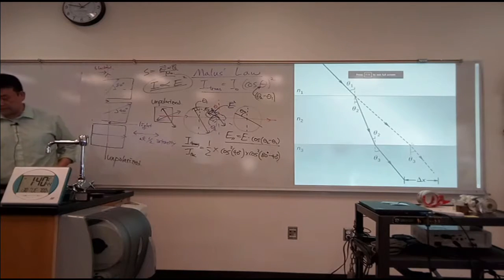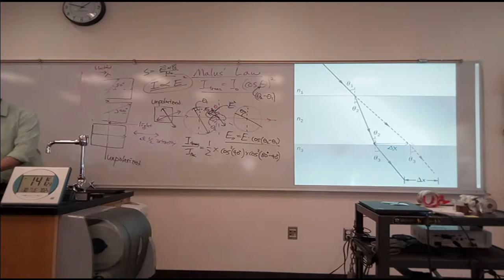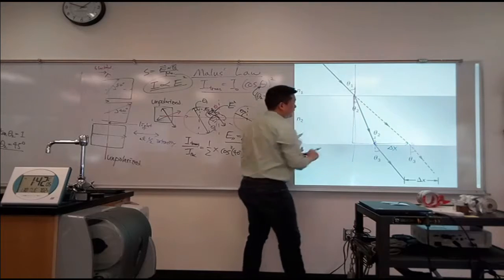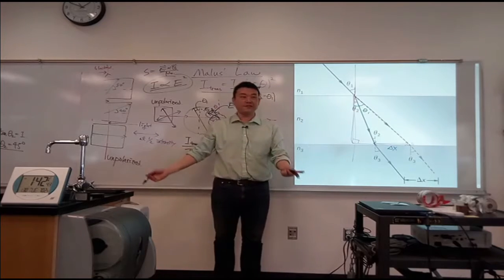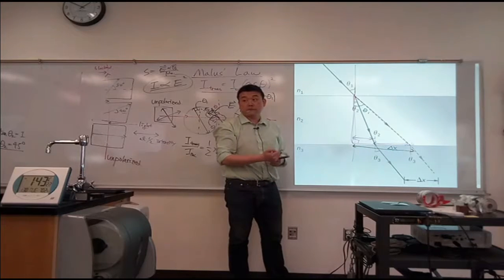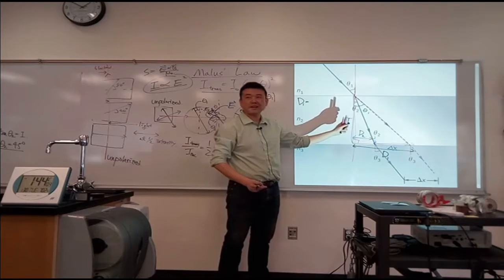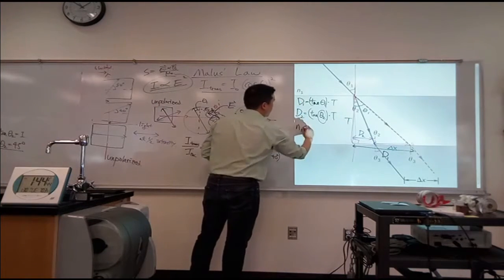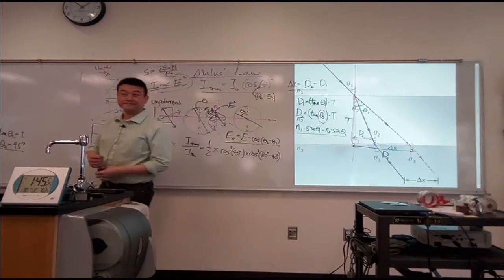Physics 4C - OpenStax University Physics Vol 3, Chapter 1, Problems 79 and 80 (partial)